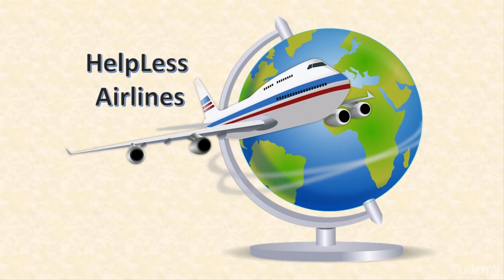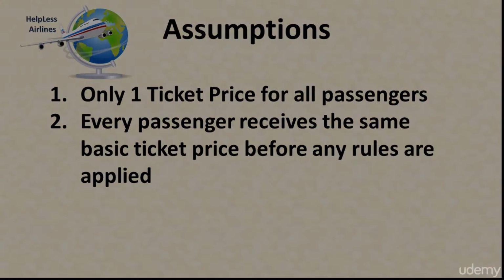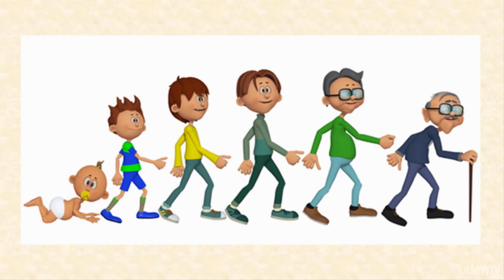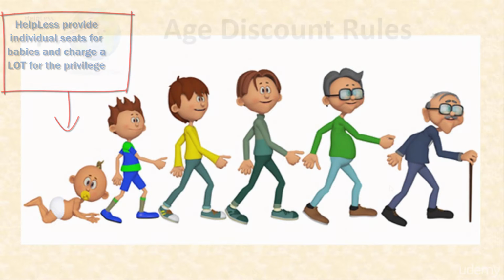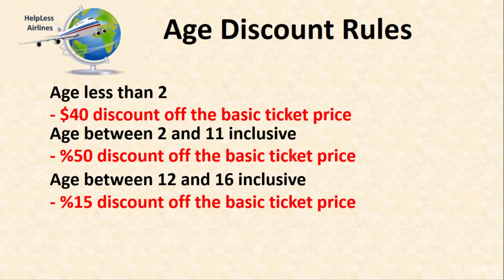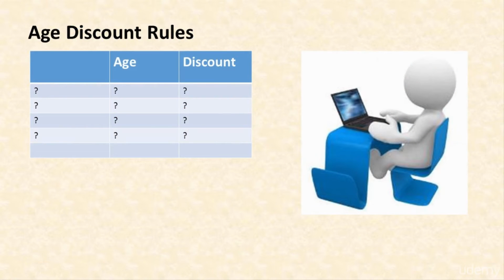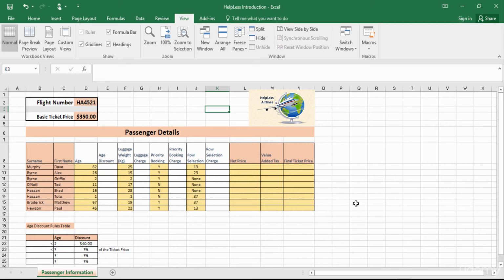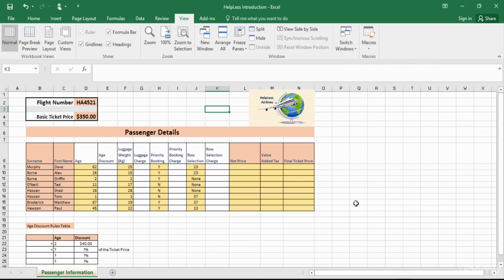MS Excel Building Business Application 014 Rule 1 Age Discounts